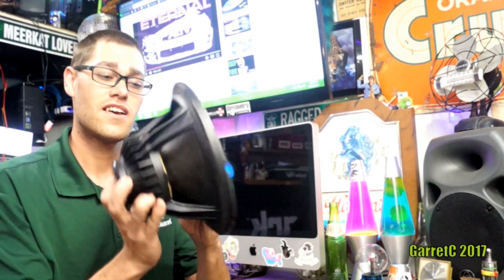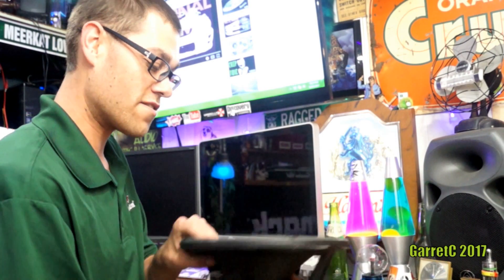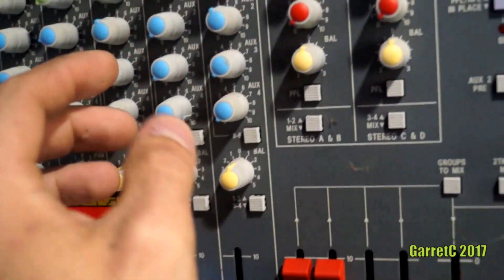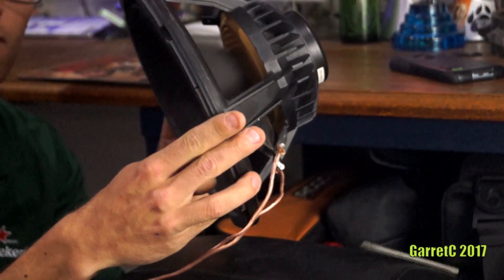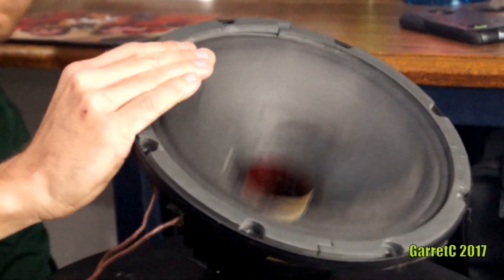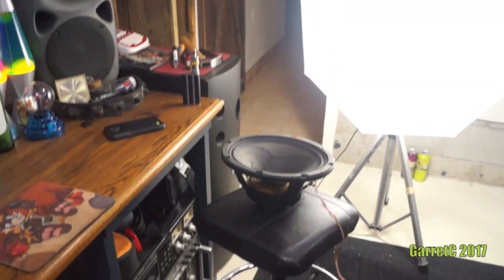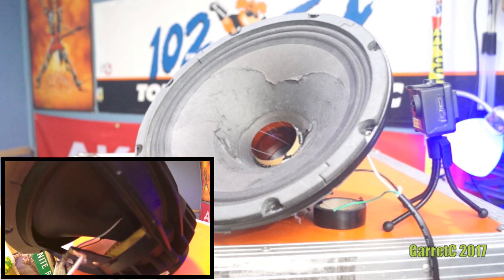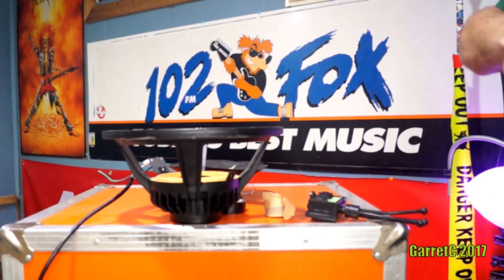SPEAKER BLOWOUTS! - GK 10 Inch Bass Woofer (CS8 / AC Power Abuse)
The 10 inch woofer from a Gallien-Krueger GK-MB210 bass guitar 500 watt combo amp gets stress tested